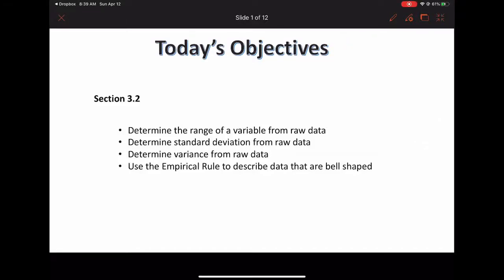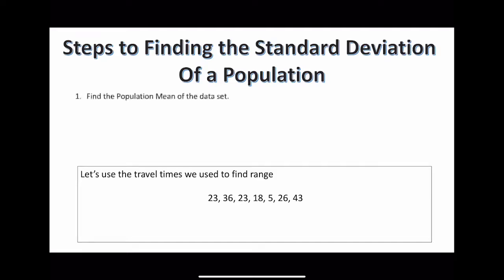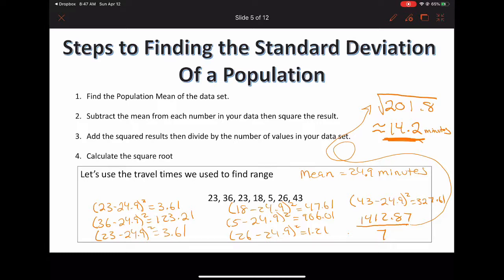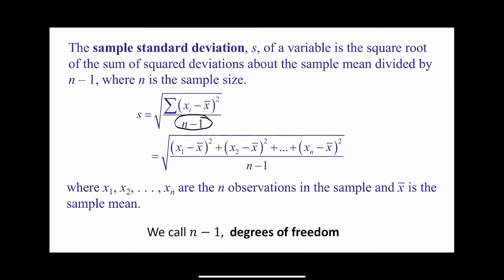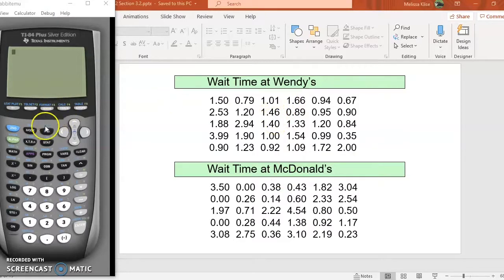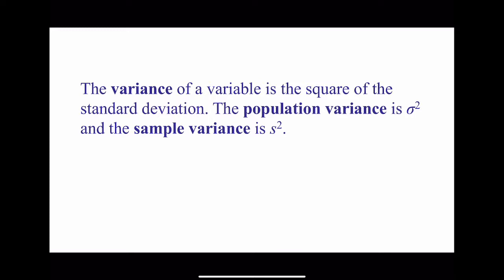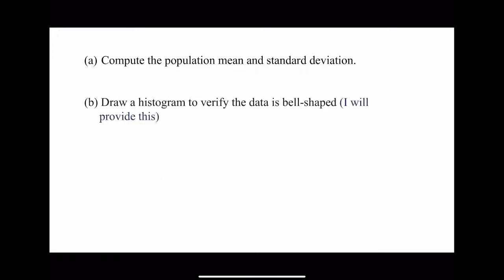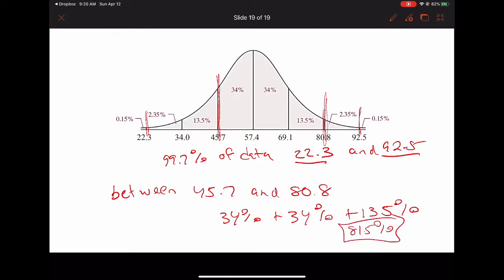Section 3.2 Instructional Video